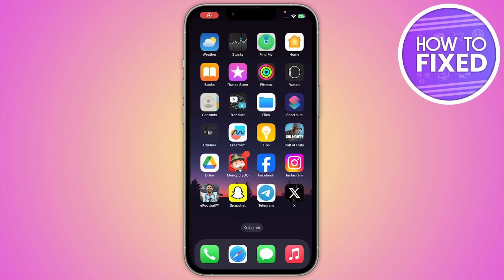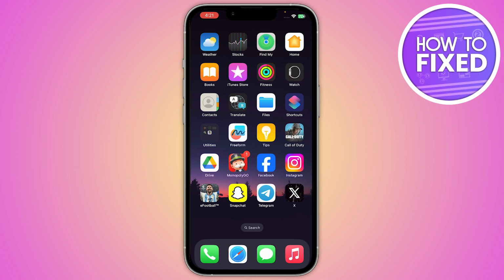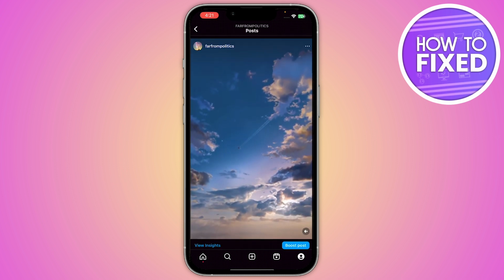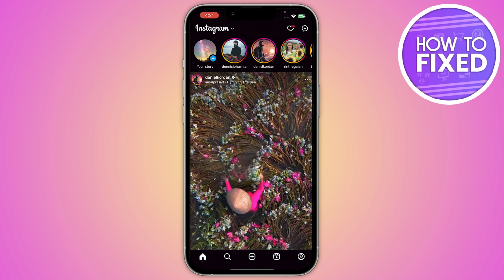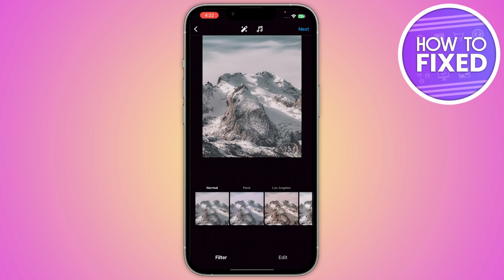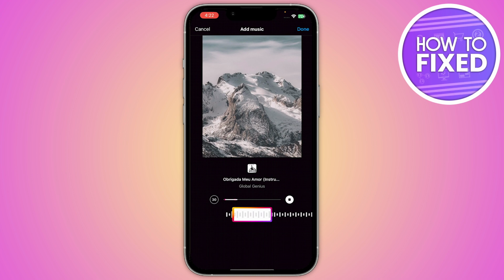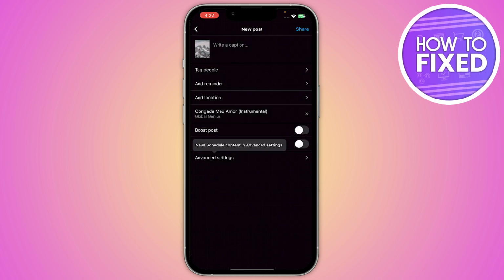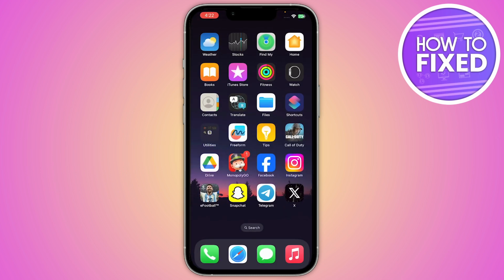How To Change Or Delete Music On Instagram Post